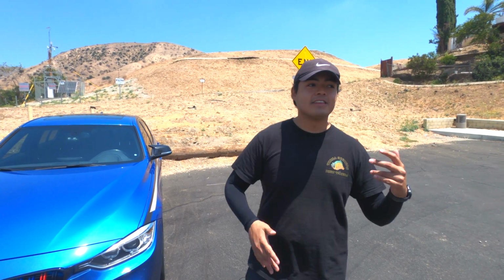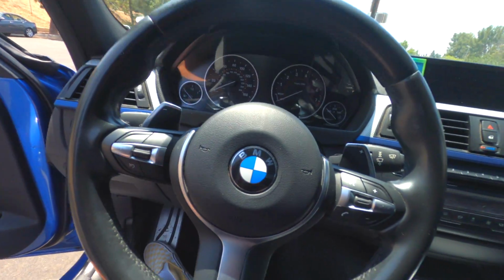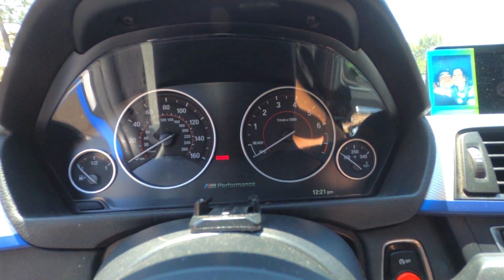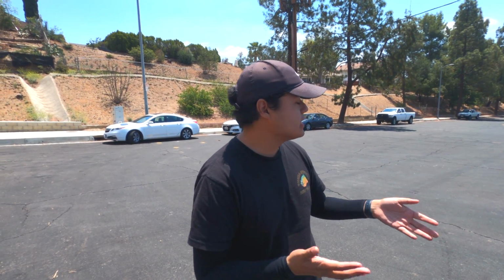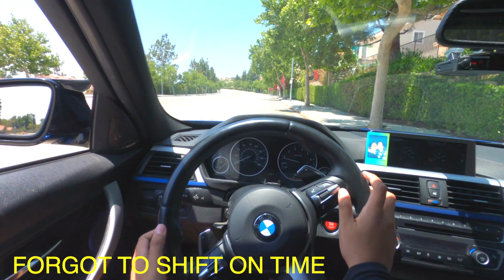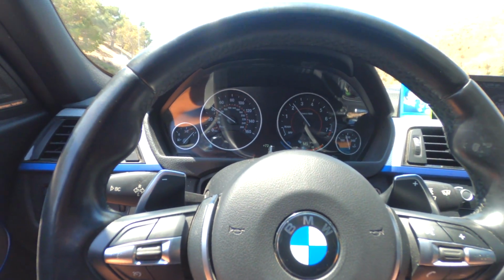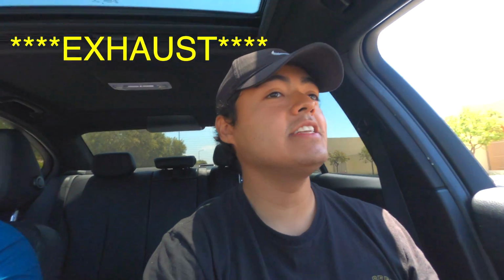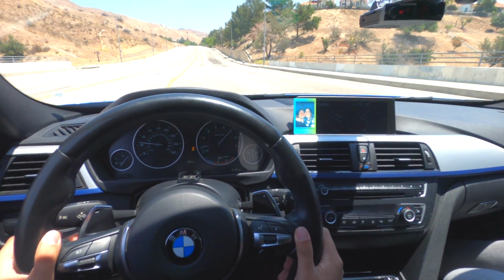HOW TO USE PADDLE SHIFTERS! **THE EASIEST WAY**, Win every race and make your car sound amazing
Learn how to use your paddle shifters in your car, which will make your car go on sport trans, it will make your car sound better and pull fasters!

SC: @ismo420

Every scene of this video was filmed in Tijuana, MX.
In a closed environment.